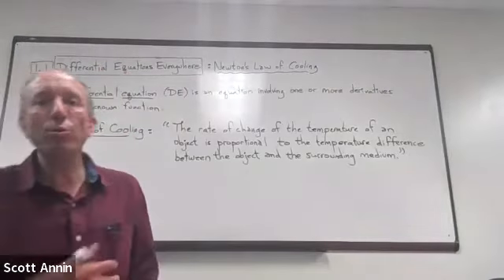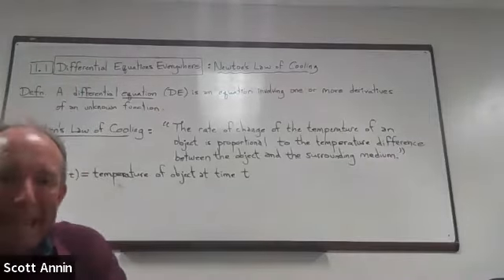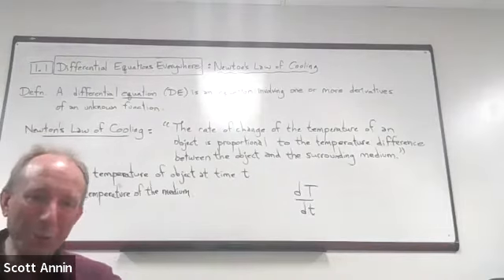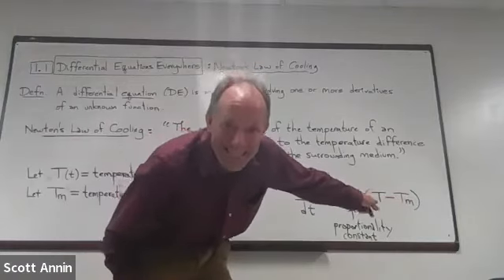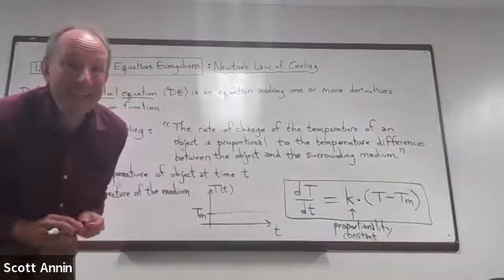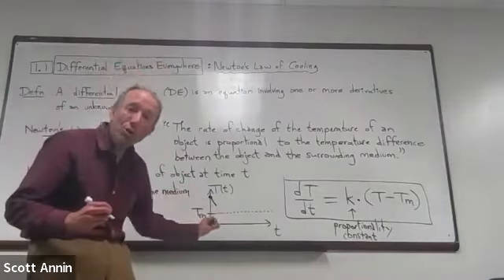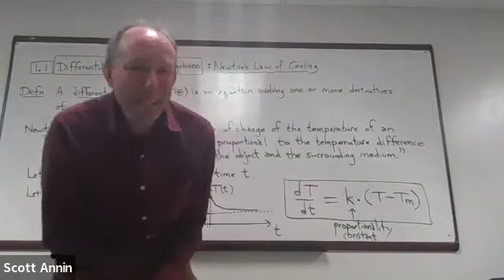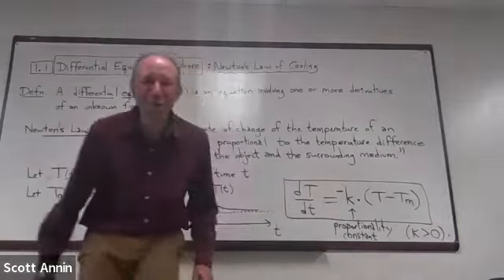DE Everywhere: Newton's Law of Cooling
In this video, I will describe a real-world application of differential equations: Newton's Law of Cooling.  This differential equation relates the rate at which an object cools to the temperature difference between the object and the surrounding medium.